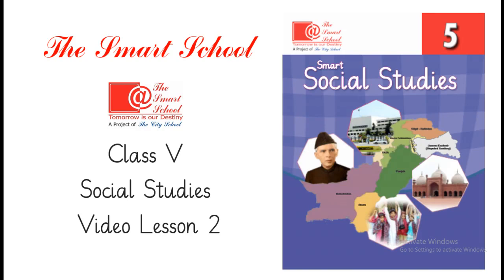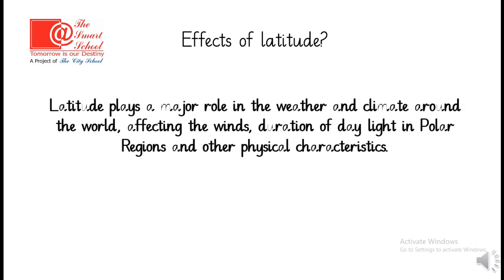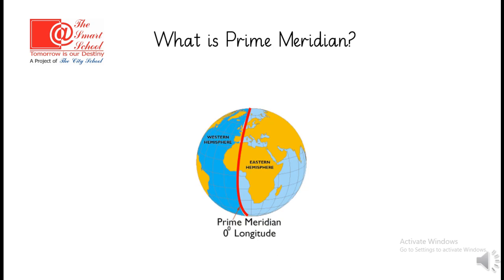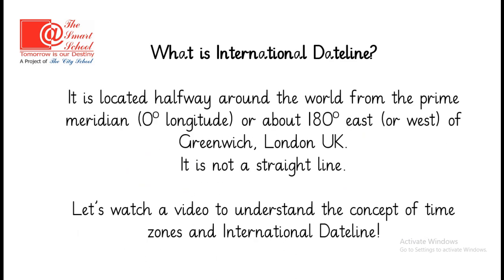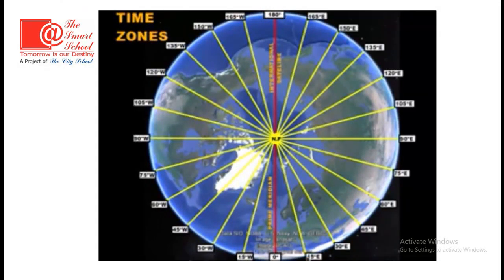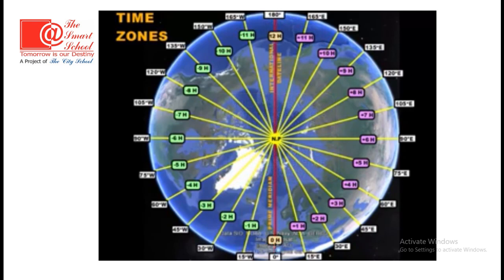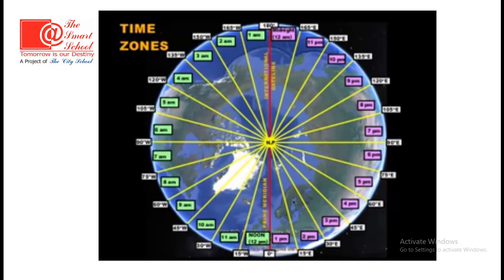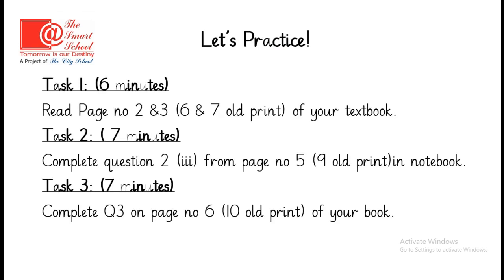Junior V/social studies/chapter1 /part 2